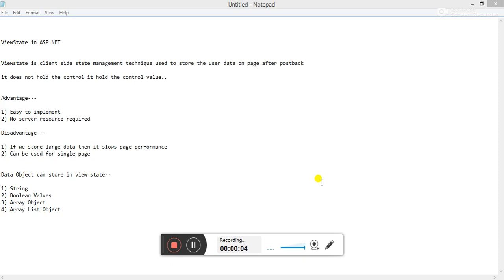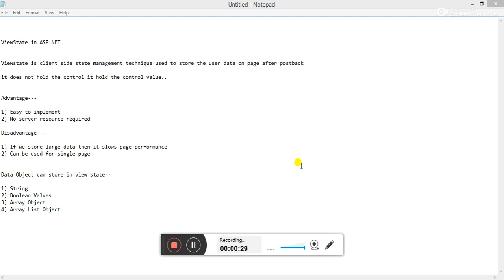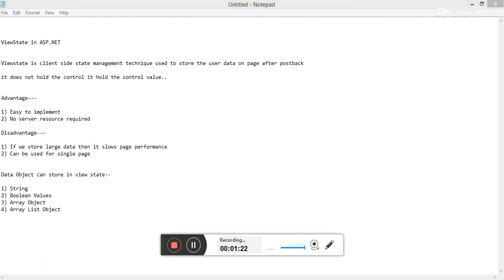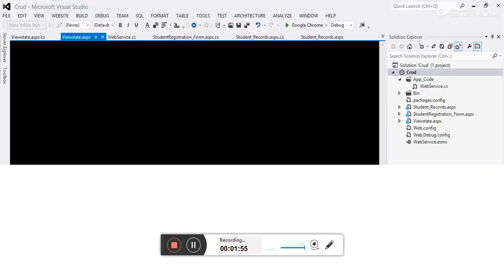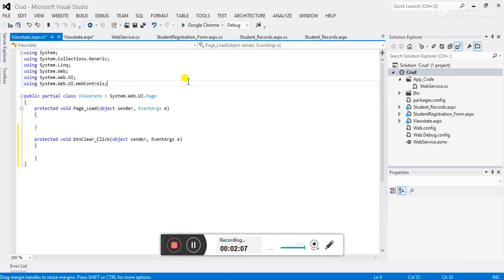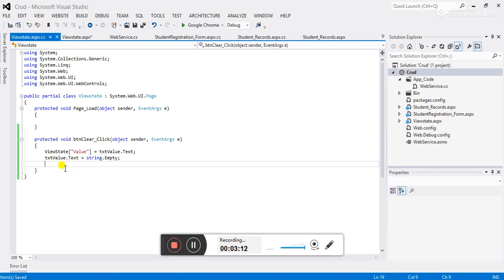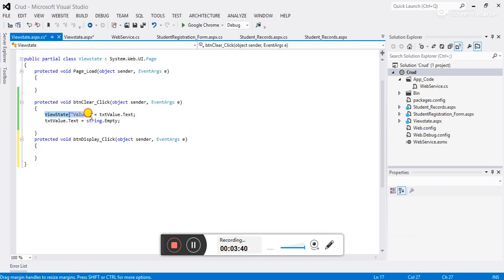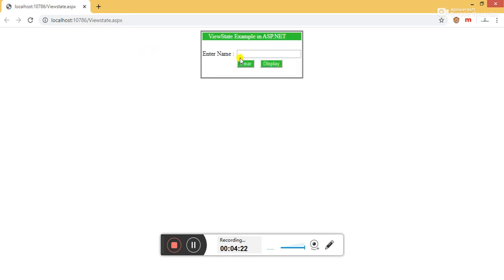ViewState With Example